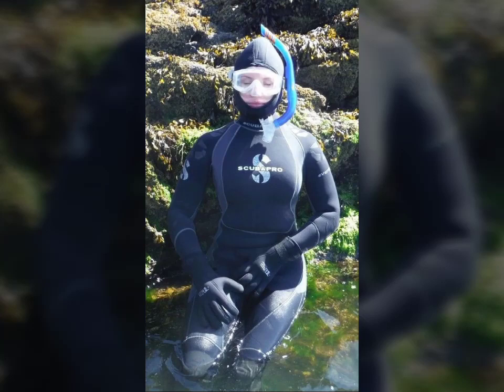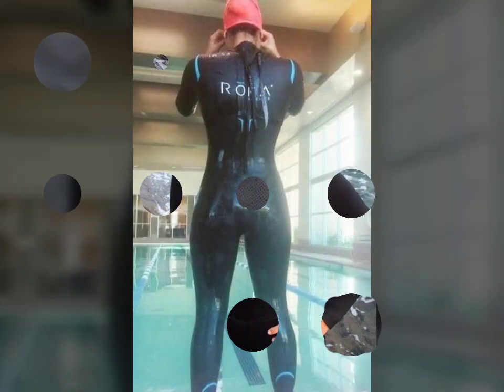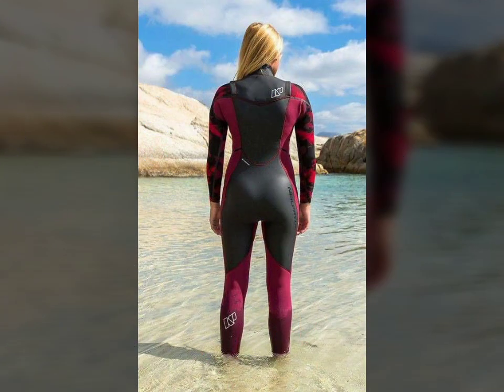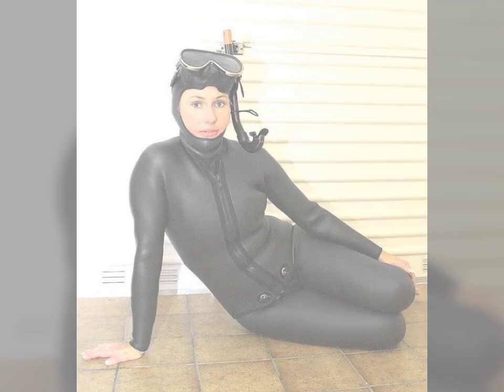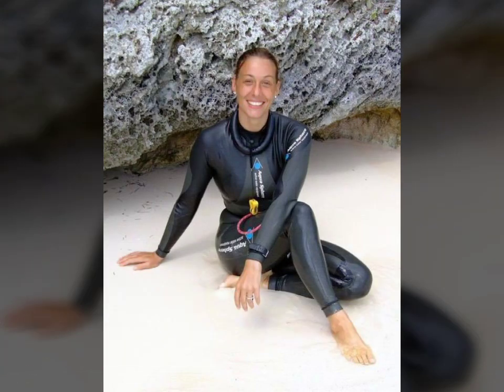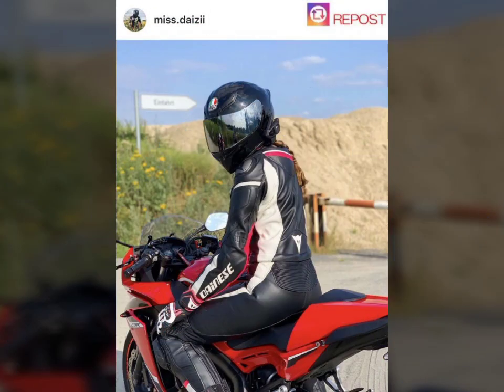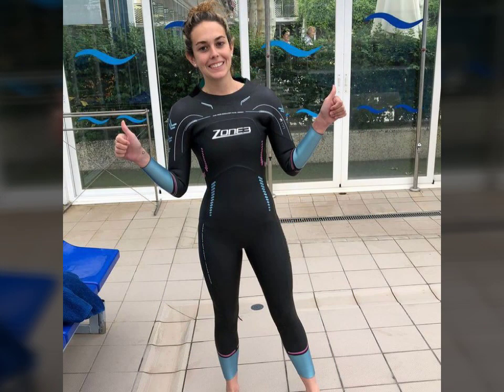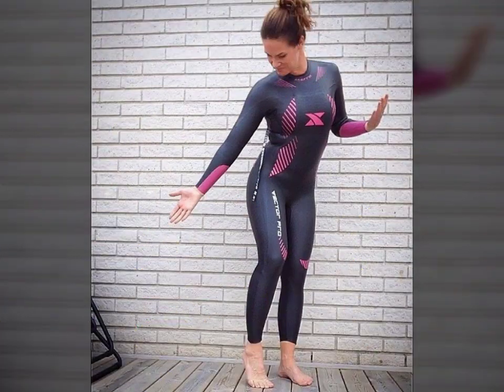Comfortable and very classy leather latex swimmers dresses designs ideas